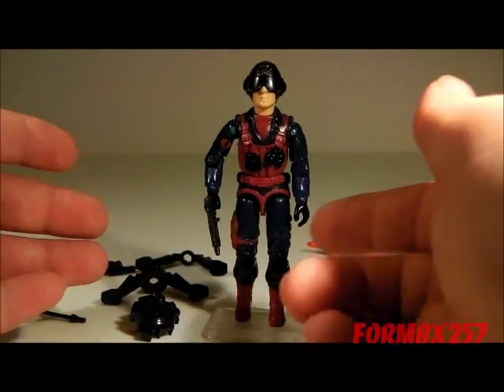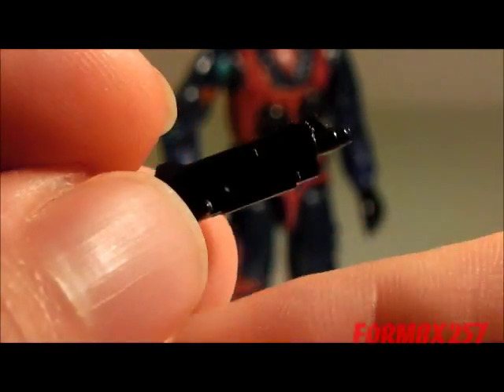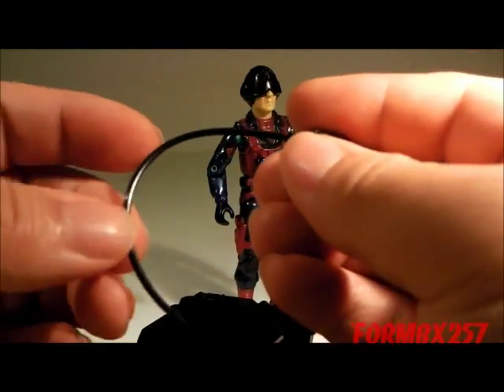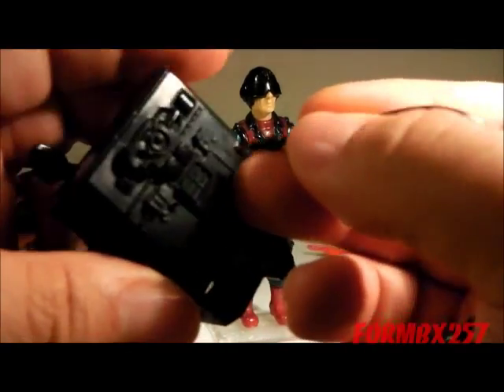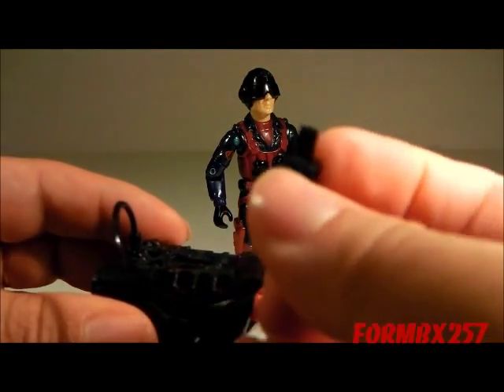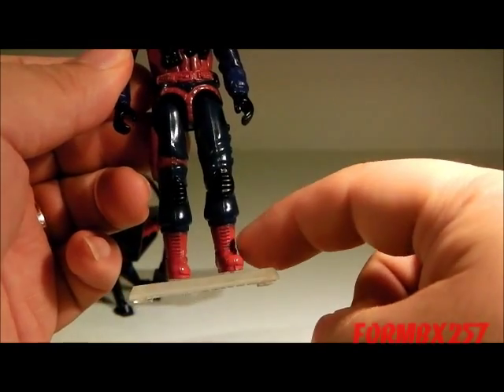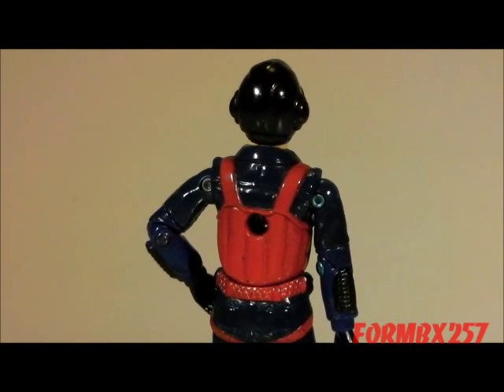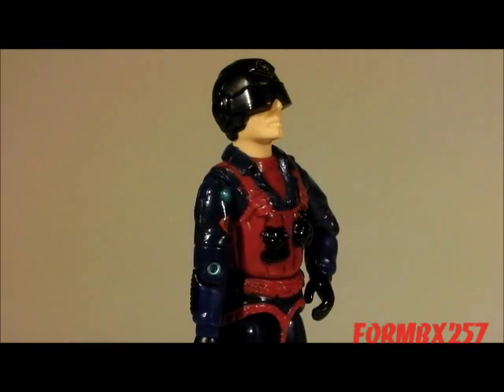1984 Scrap-Iron (Cobra Anti-Armor Specialist) G.I. Joe review